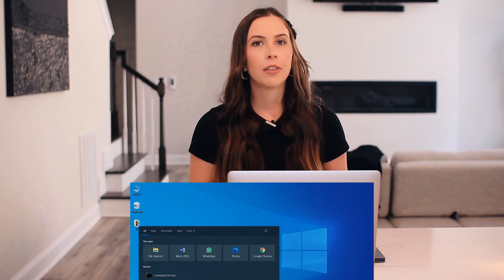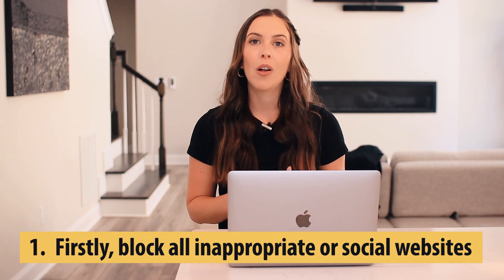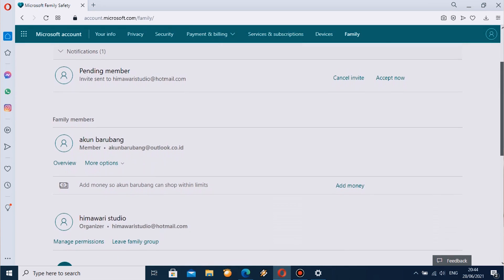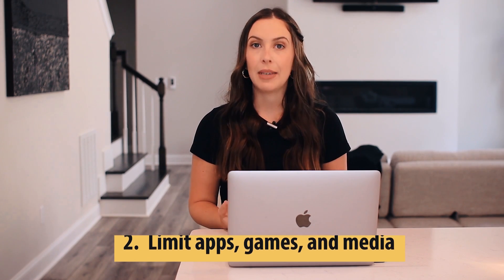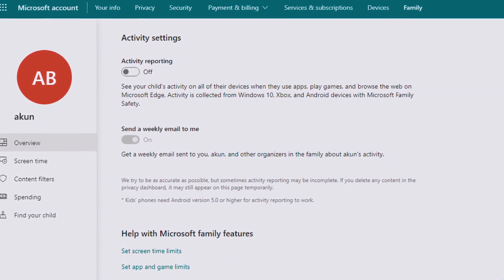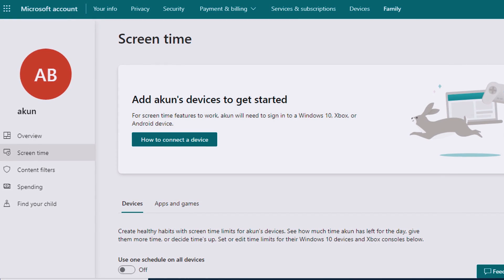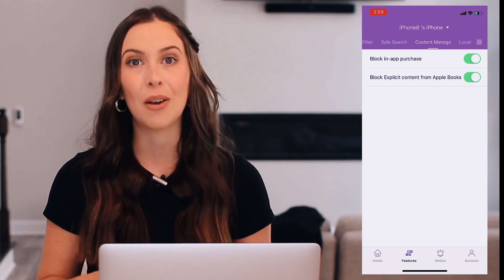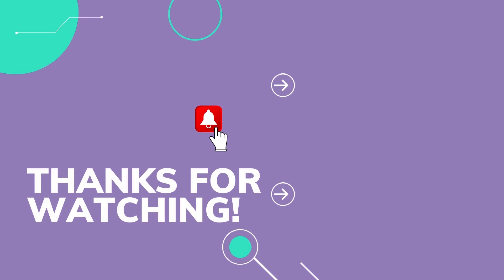How to Set Up Windows Parental Control Via FamiSafe 2021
0:00 How to Set Up Parental Control on Windows

1:10 What Parental controls are available on Windows 2021?
Okay, so one of the easiest ways you can install parental controls on your Windows is by using Microsoft Family Safety. This awesome software connects your PC, Windows phone, and Xbox One gaming consoles, allowing you to set parental controls on every device. However, there’s one small condition and that is you must have 2 Microsoft accounts. One belongs to the parent, and the other belongs to the child.

2:13 Firstly, block all inappropriate or social websites.
This feature allows you to block all mature and adult content on Internet Explorer and Edge. You can also disable private browsing. All you have to do is open the settings on your Microsoft Family. Then select the option for Apps and Notifications. Over here you’ll see Family and Other People. Click on that, then go to Manage family settings online. You’ll come across the web browsing button so just click on that and then go to block inappropriate websites. This works amazingly, however, there’s one small downside. It doesn’t work for Chrome, Firefox or other browsers. For that, you can install FamiSafe and use its web filtering option. Next up you can also
2:59 Limit apps, games, and media:
This feature allows you to block any apps on Windows or Xbox. You can also keep an eye on your child’s recent purchases.

3:12 Monitor computer activity:
This means that you can keep an eye on all online activity. If you don’t have time, then don’t worry! You’ll get a weekly email that’ll give you a summary of your child’s internet history.

Lastly, you can also:

3:26 Manage and limit screen time:
If your child is addicted to the screen then all you have to do is use these windows parental controls and limit their screen time.

We have now covered all the windows 10 parental controls. For all those who have Windows 7, we will now cover some parental controls that you can use on your devices.
Before we move on keep in mind that these parental controls work only on Windows devices. If you want cross-platform software, then FamiSafe is a great option. It allows you to monitor your child’s screen time remotely, in the simplest way possible. It also offers tonnes of features including geo-tracking, managing screen time, blocking websites, detecting inappropriate content and so much more!